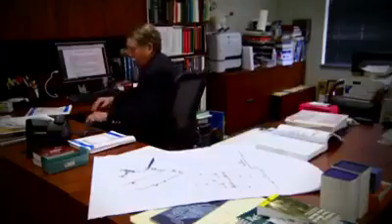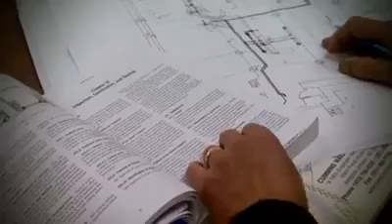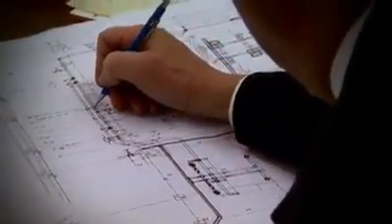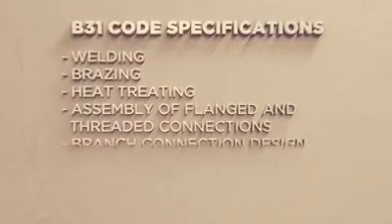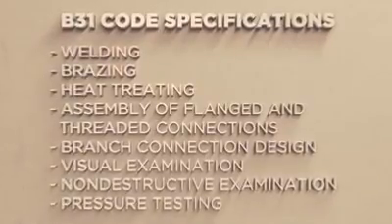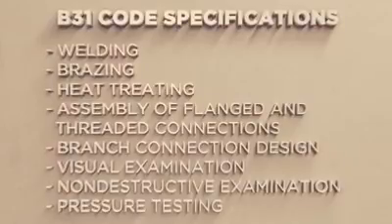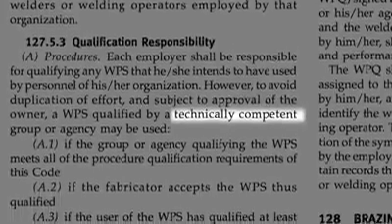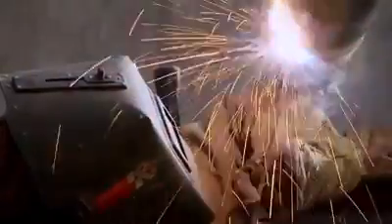ASME B31 piping code